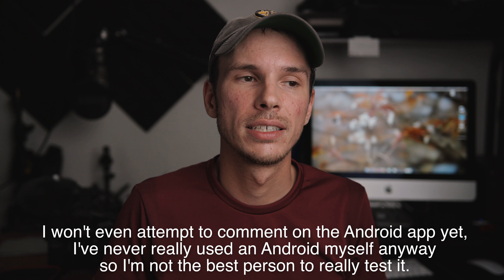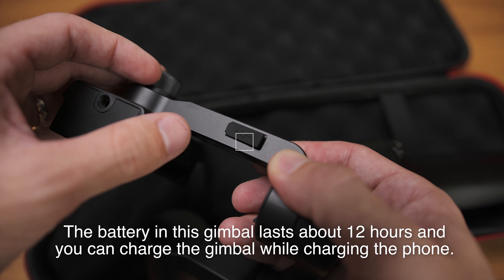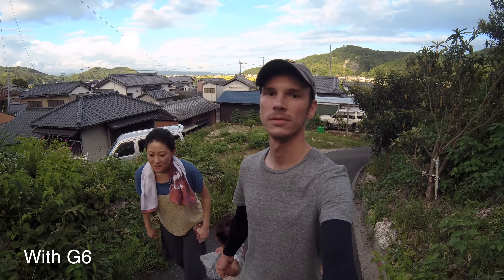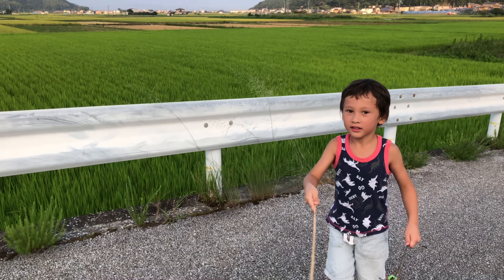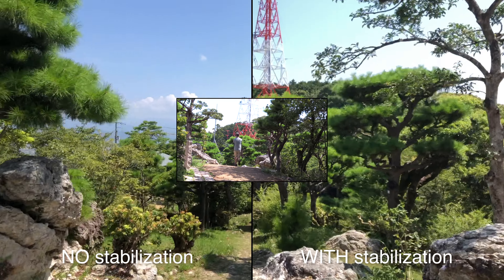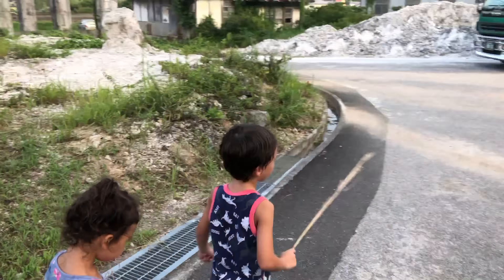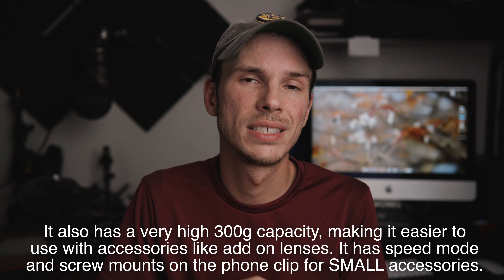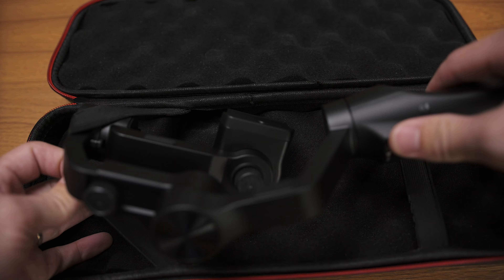Moza Mini Mi Final Review (4K)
In a sea of smartphone gimbals, how does the MOZA Mini-MI make itself stand out?